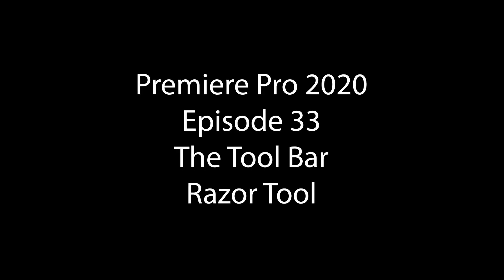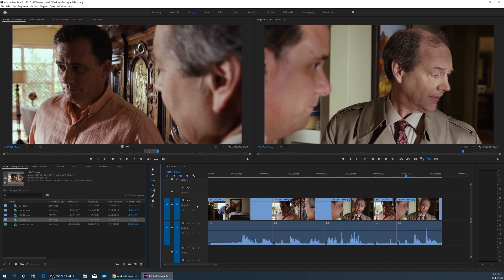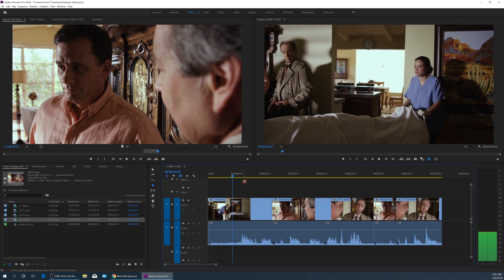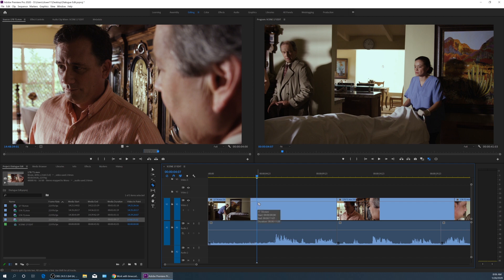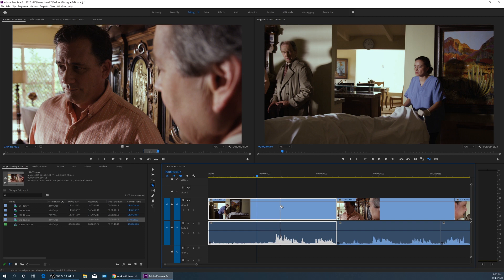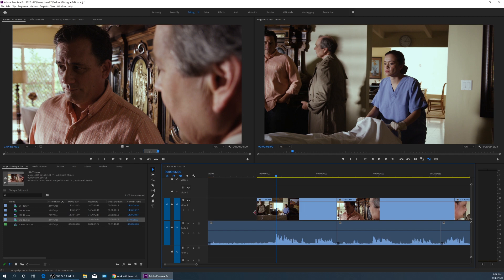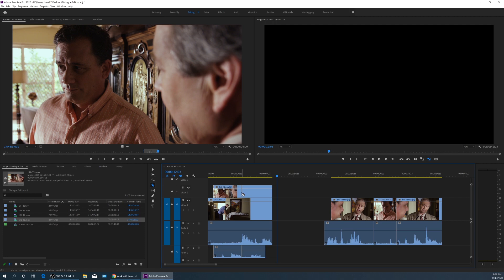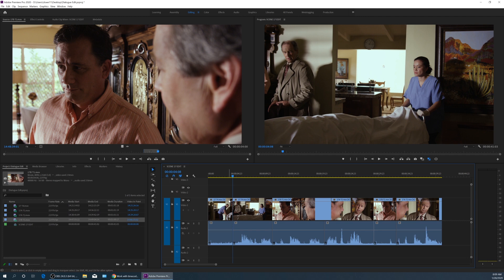E33 - The Razor Tool - The Tool Bar - Adobe Premiere Pro CC 2020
In this episode, I show how to use the Razor Tool in the Premiere toolbar.